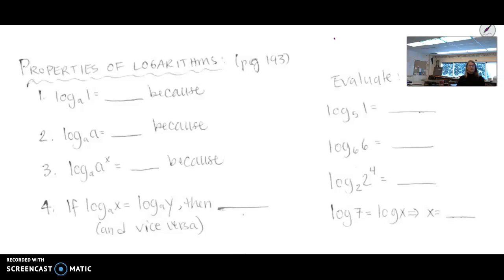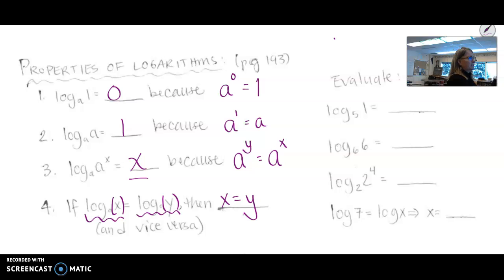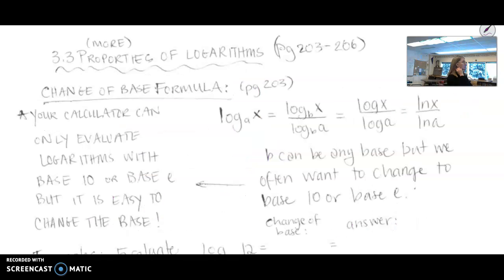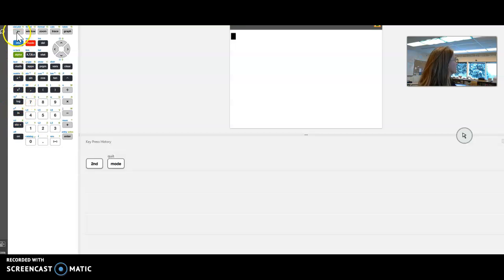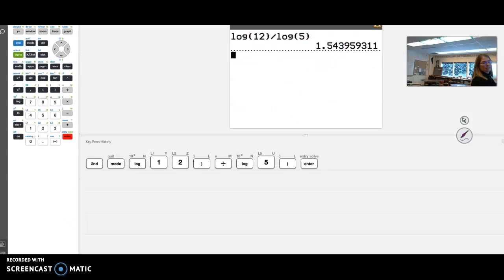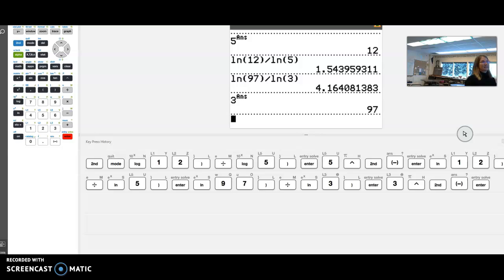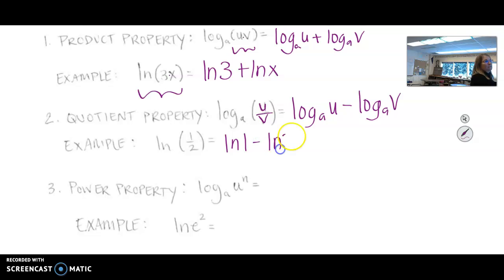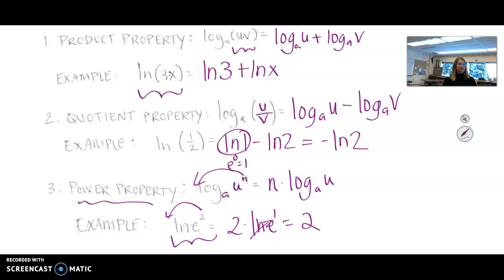Properties of Logarithms